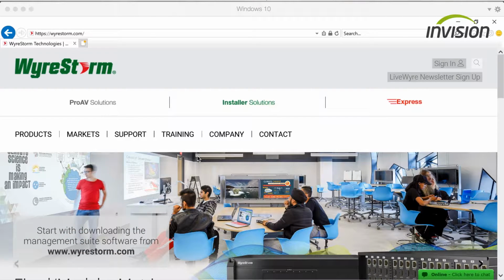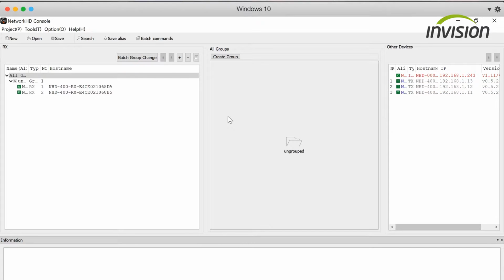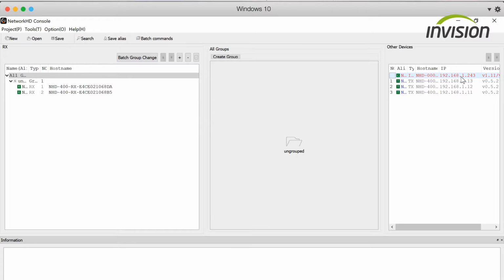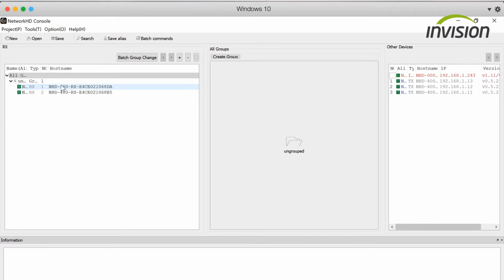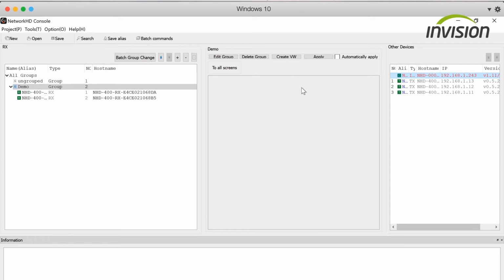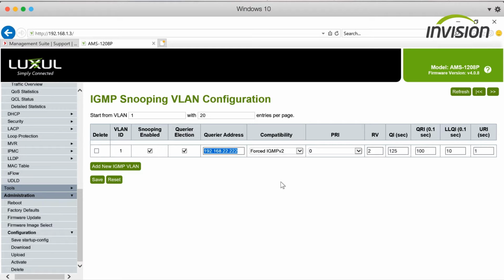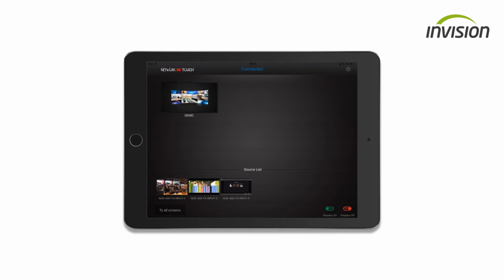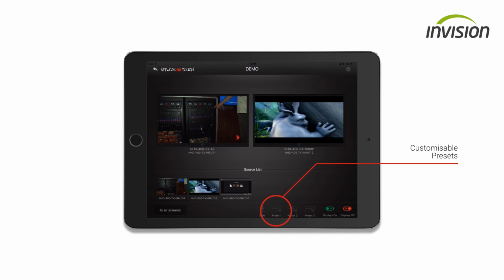How to Install and setup a NetworkHD solution from WyreStorm - Invision UK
David Meyerowitz takes you through a step by step on how quick and easy it is to install and setup a NetworkHD solution from WyreStorm. The setup uses a NHD 400 Series and a Luxul Managed Switch for the configuration.

Invision UK is an award winning trade only distributor of audio visual electronics, home automation, networking, home cinema solutions and consumer electronics. Voted CEDIA's Best Trade Supplier for 2016 and 2017 and Smart Building Award Winner for 2016.